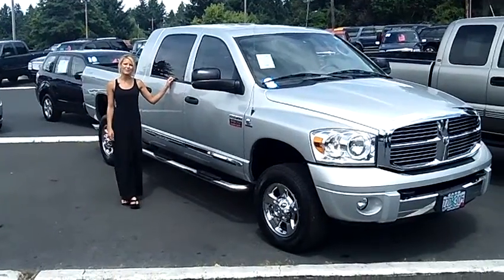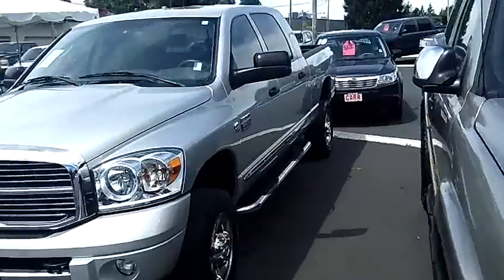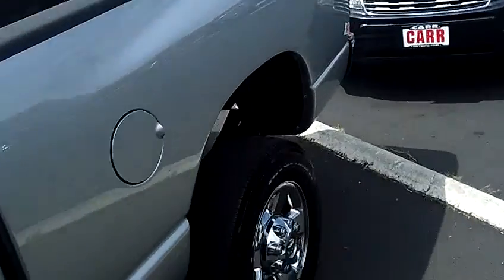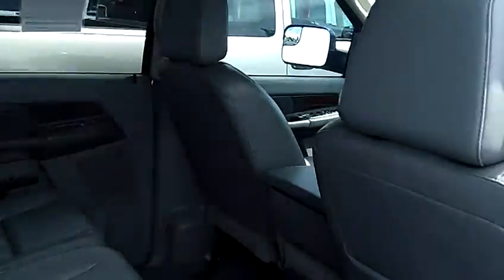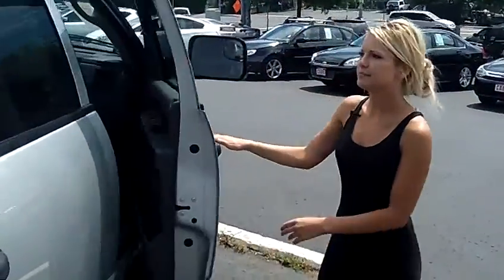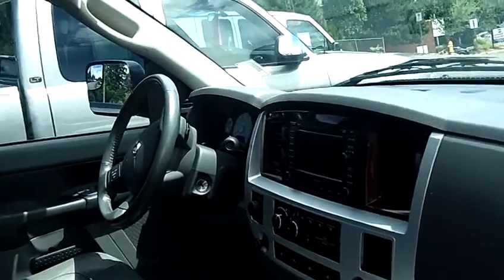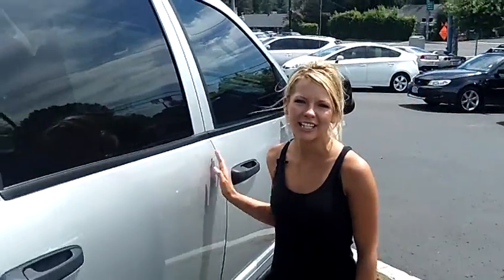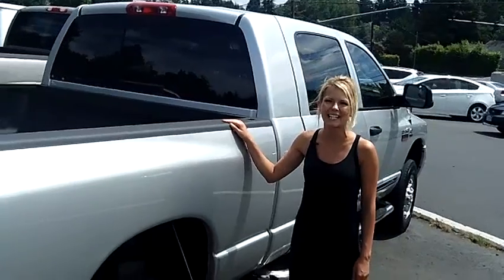2008 DODGE RAM 3500 LARAMIE MEGA CAB 9STK# WP2335